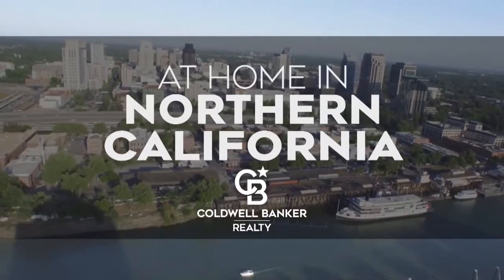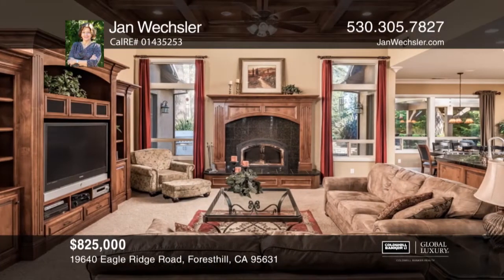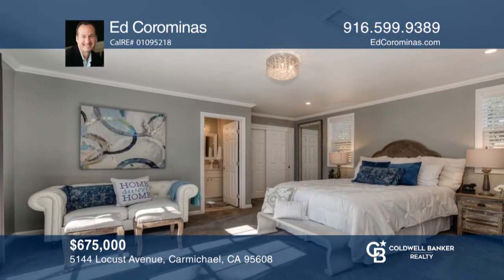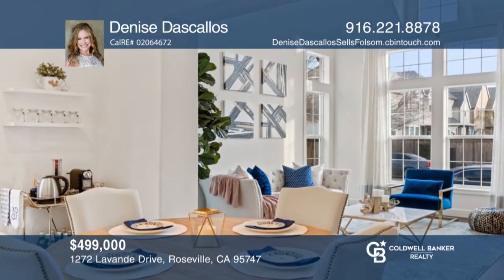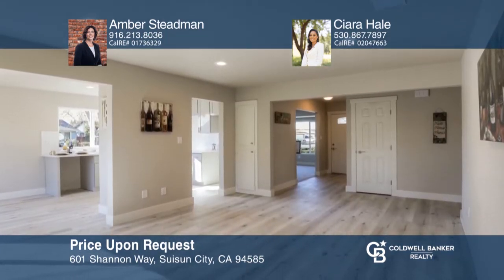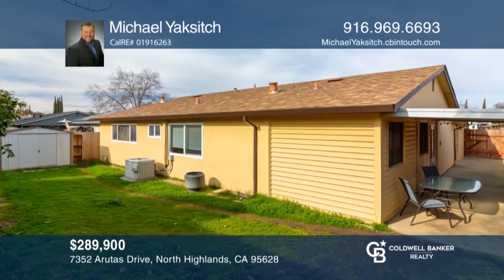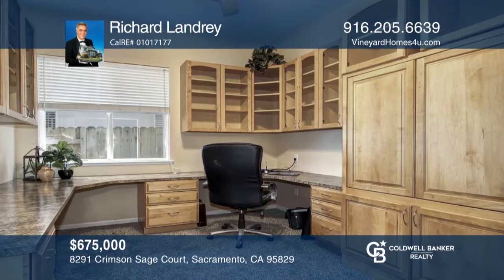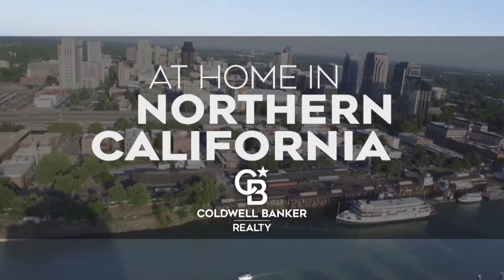At Home In Northern California - Sacramento 02-22-20